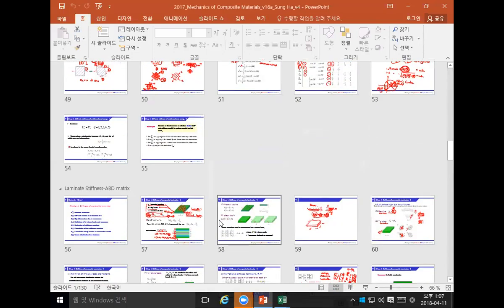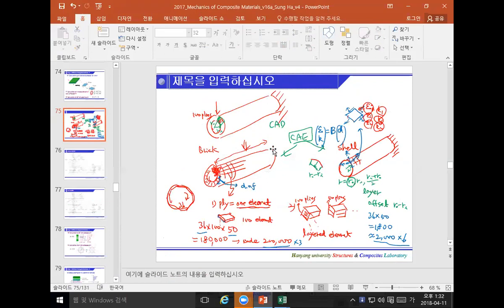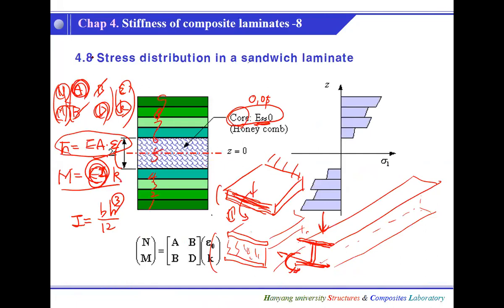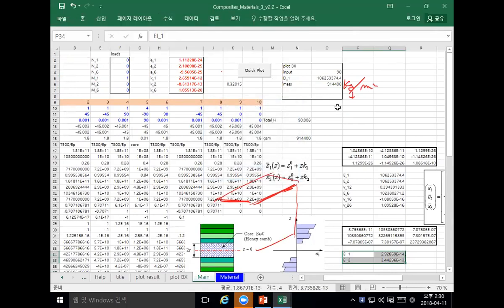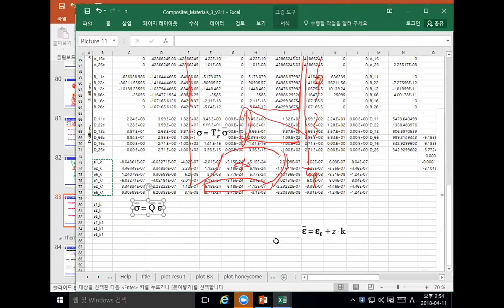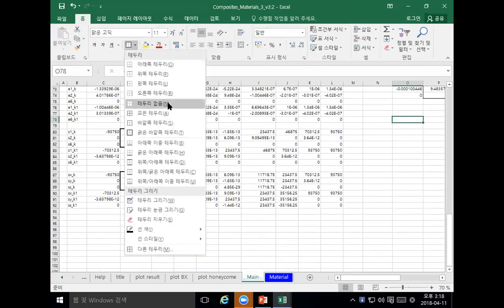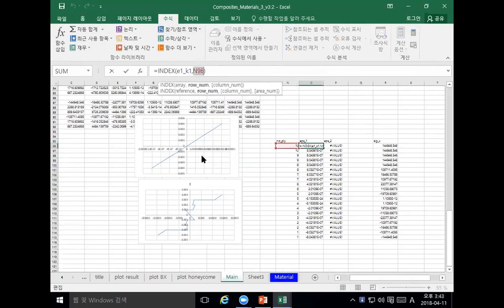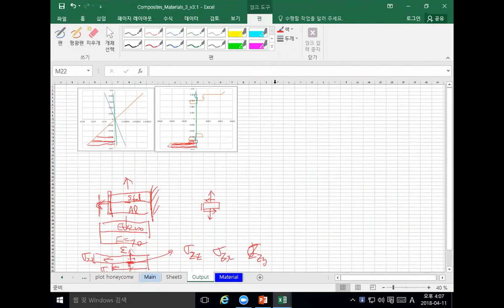Composites Laminate Thoery Prof Sung HA Hanyang Univ 2018 04 11 Lecture